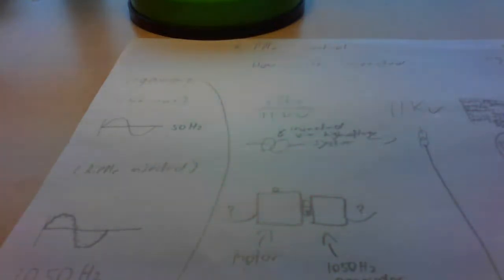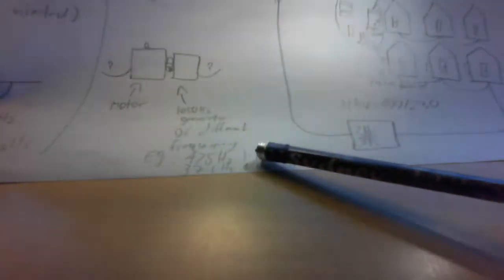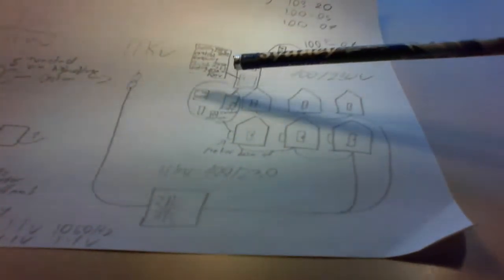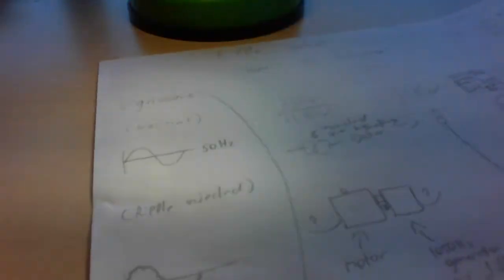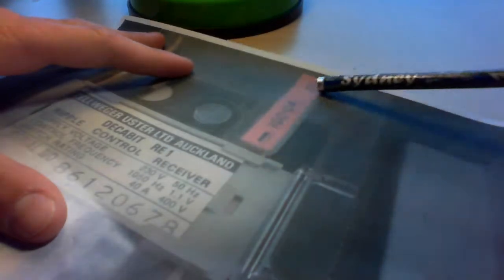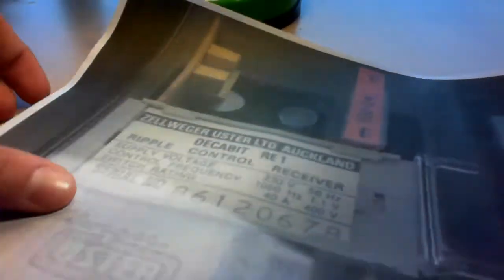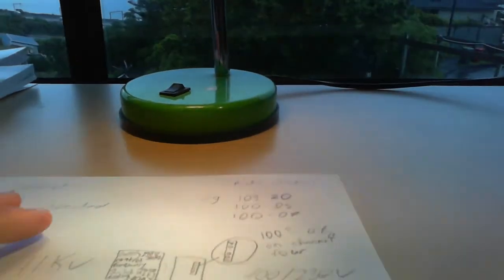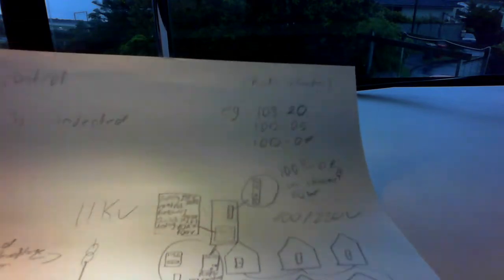Ripple control explained